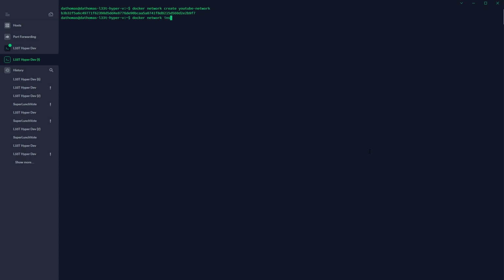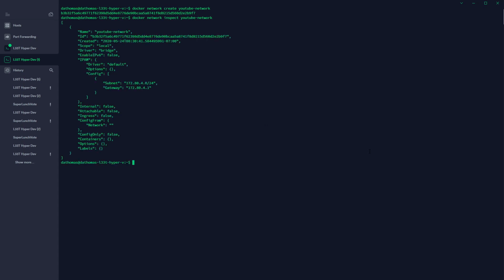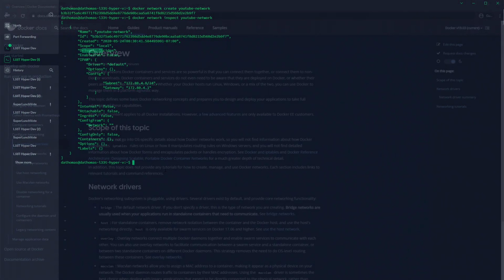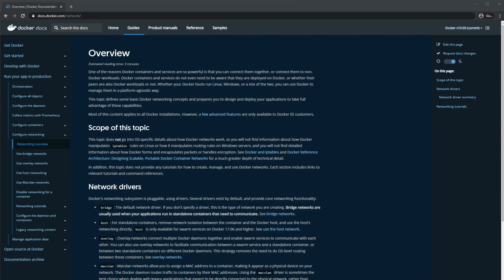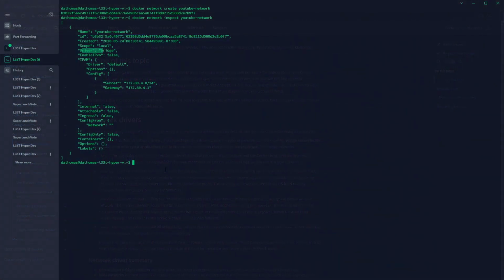Docker 101: Creating a Network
So in today's video, we will discuss how to create a Docker Network. The purpose of a network is to allow you to create a virtual network to allow a group of containers to communicate to each other, or even control how they will connect to the outside world.

Creating a network is simple, just type:
docker network create [name]
and you should have your very own docker network.

to see all the options available when creating a network. Also, I have another video of me creating a network so that I can assign static IP addresses

If you have any comment, questions, please leave let me know.